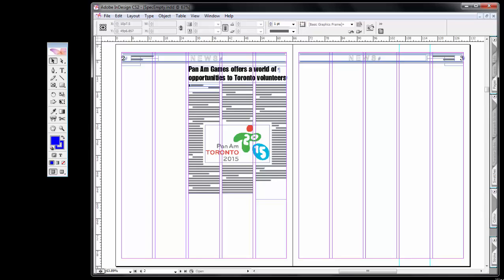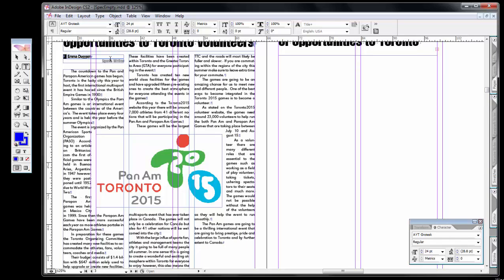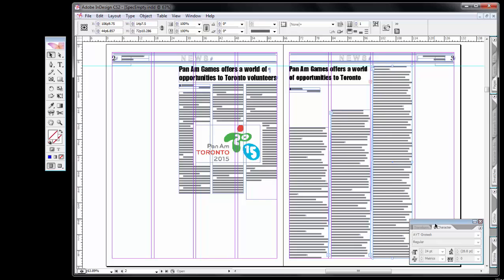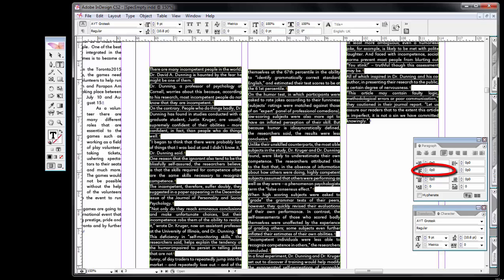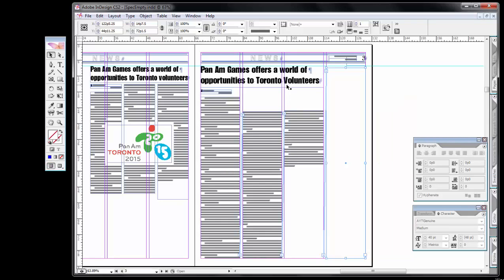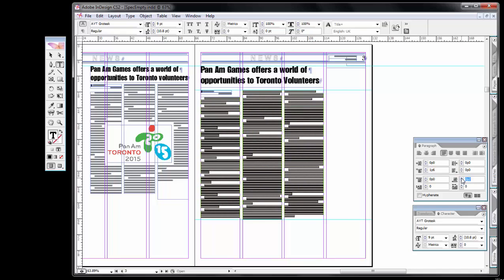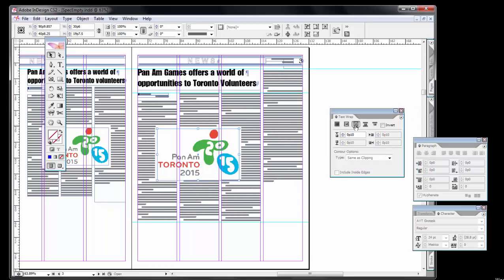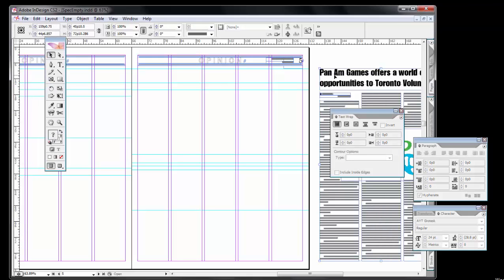Using Adobe InDesign CS2 - Lesson 5: Placing Articles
This video covers all the tasks needed to place and layout an article in a newsmagazine layout.  It shows how to place external text documents and graphic files, how to modify column layouts, flow text in columns, modify fonts and paragraph layouts and finally, how to group related elements.